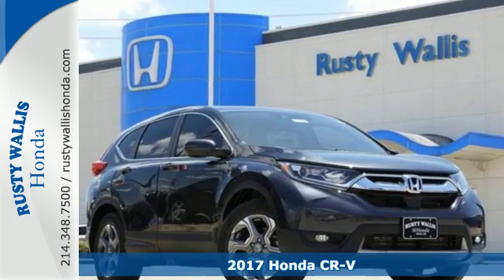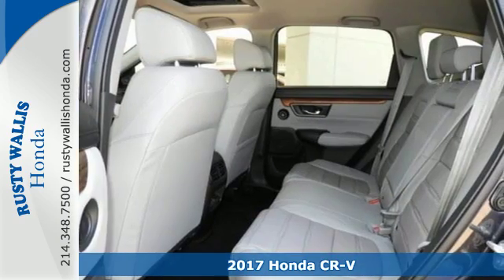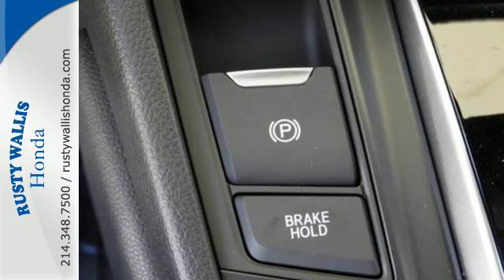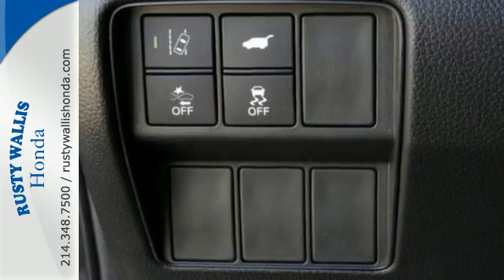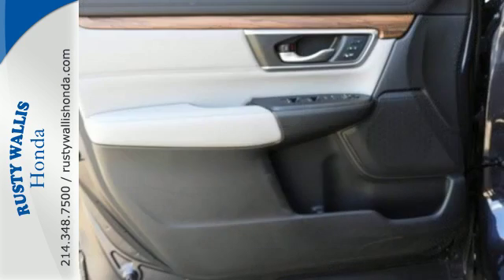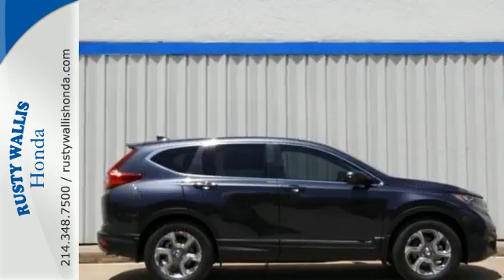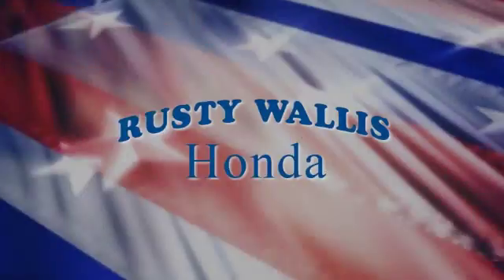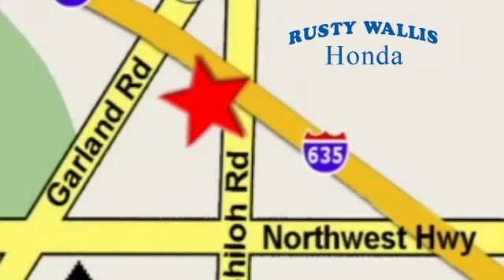2017 Honda CR-V Dallas TX Fort Worth, TX #171793 - SOLD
Year: 2017
Make: Honda
Model: CR-V
Trim: EX-L 2WD
Engine: 4 Cyl - 1.5 L
Transmission: Variable
Color: Gunmetal
Interior: Gray
Stock #: 171793
VIN: 7FARW1H85HE018646

Address:
12277 Shiloh Road